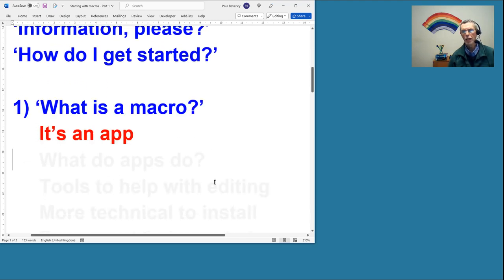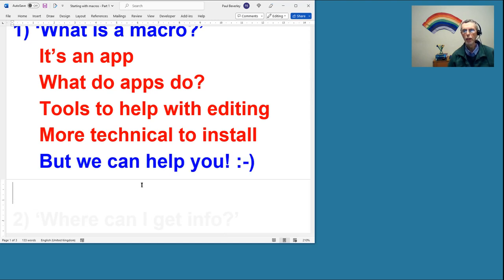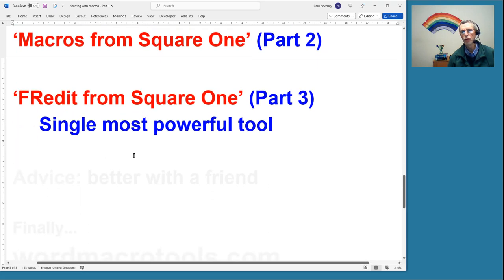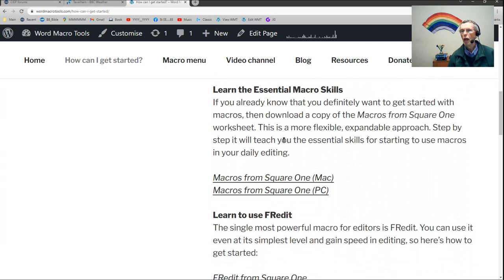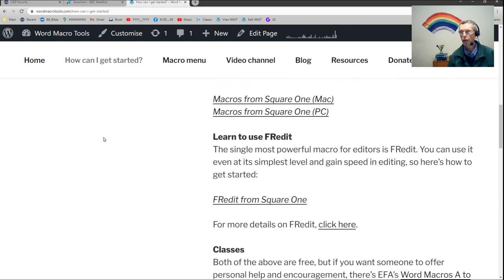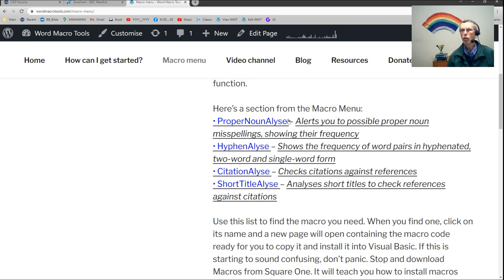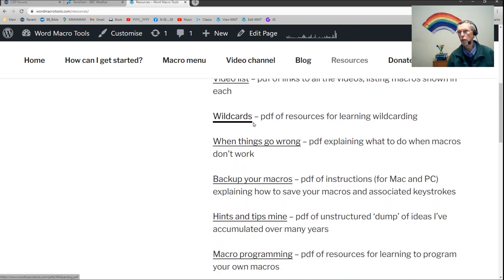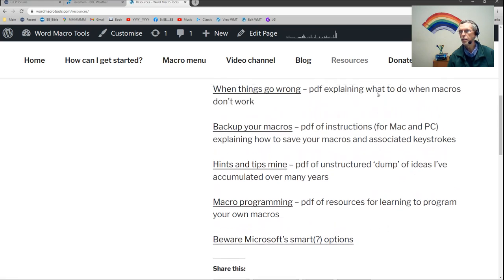Starting macros Part 1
Learn what's involved in getting started with macros for editing